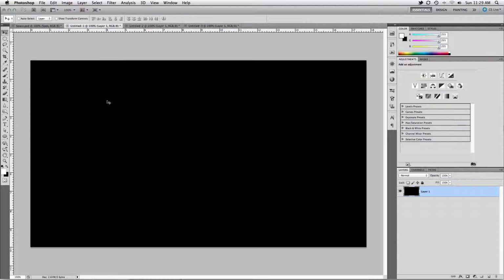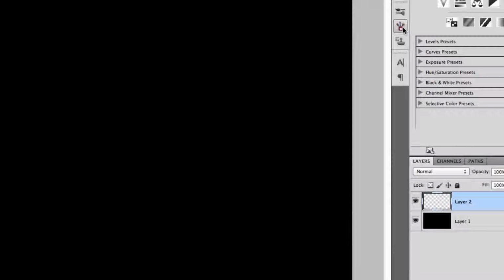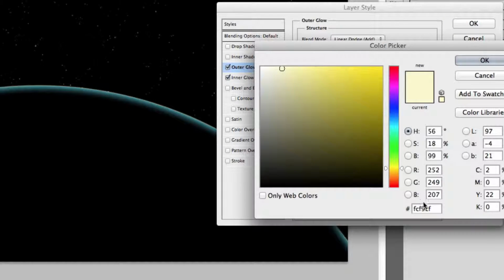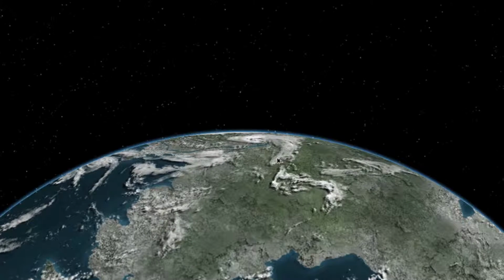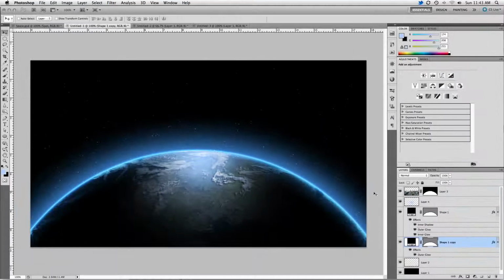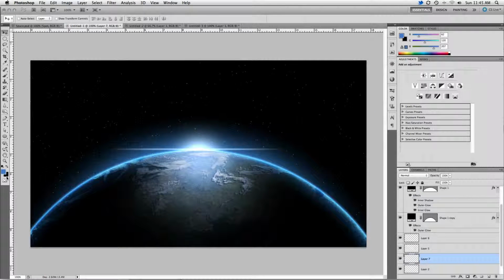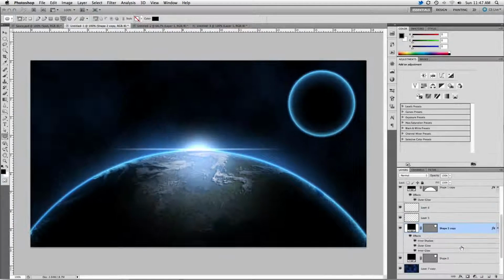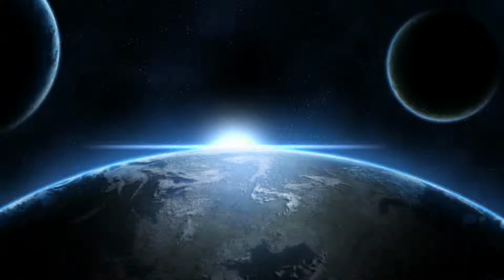Photoshop: Space Scene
Learn how to Create your own space scene in Photoshop! Stars, Planets, Glows,

Any questions?